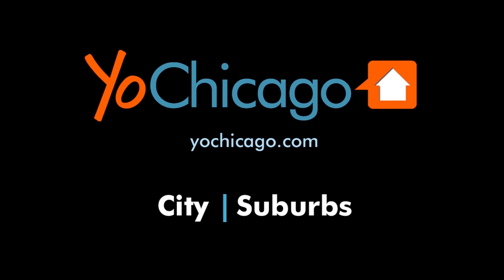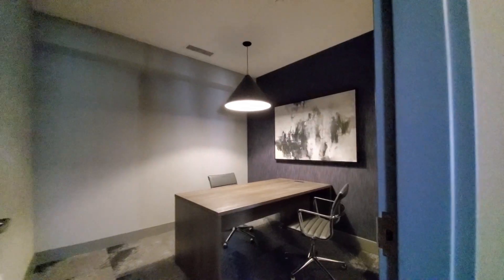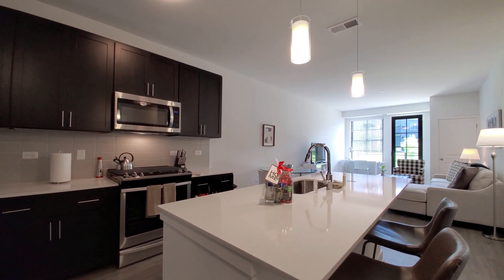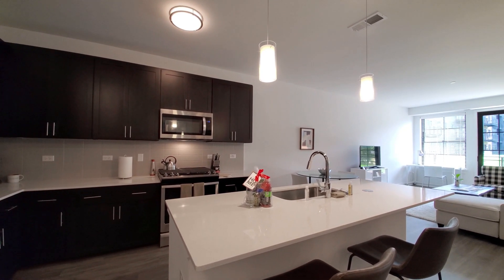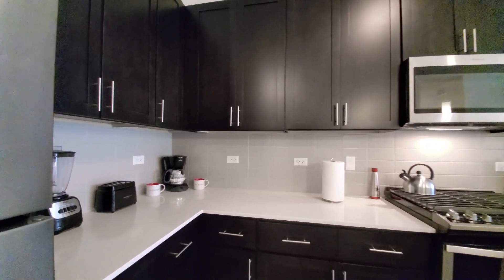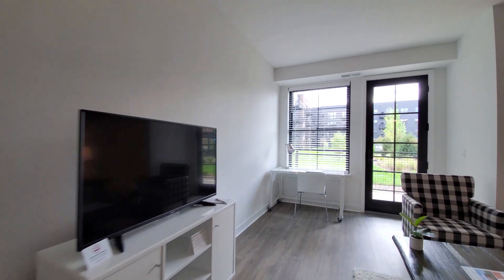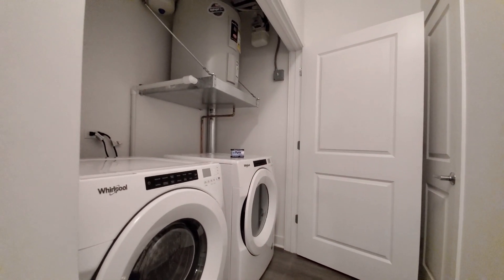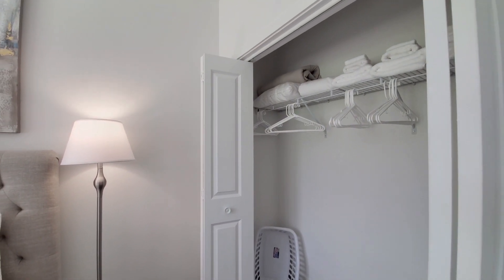A furnished short-term -09 1-bedroom in Schaumburg at the new Element at Veridian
Veridian is a 225-acre mixed-used "new urbanism" redevelopment of the former Motorola campus in Schaumburg.

Element at Veridian is a new luxury apartment apartment community that boasts an outstanding amenities suite that includes a 2-story community great room, a fitness studio, a yoga studio, a business center with conference rooms and private offices, a DIY room, a package room with cold storage lockers and more. Element is pet-friendly and has a dog park with separate areas for large and small dogs.

Element offers studio to 3-bedroom, 2-bath apartments that are spacious and stylish. The apartments have plank flooring in living areas, private outdoor space and upscale kitchens and baths.

Suite Home Chicago offers a variety of fully-furnished, short-term corporate apartments at Element.

Join YoChicago in this sponsored video for a brief look at the location, a quick tour of the amenities, and a narrated walk through one of Suite Home’s apartments.